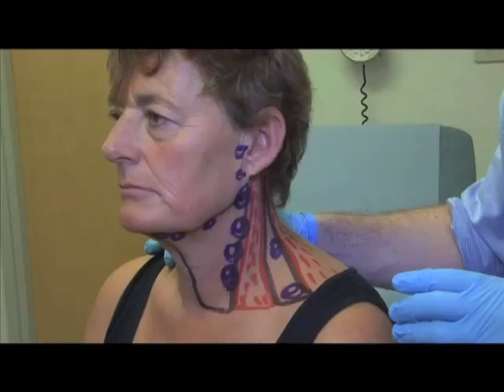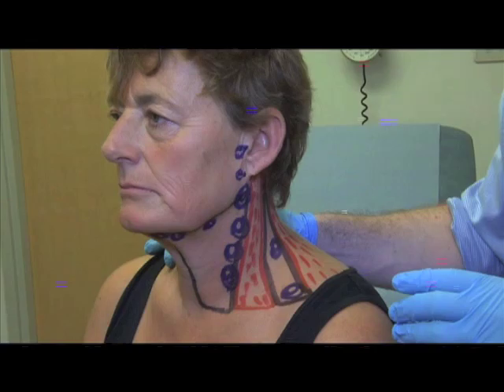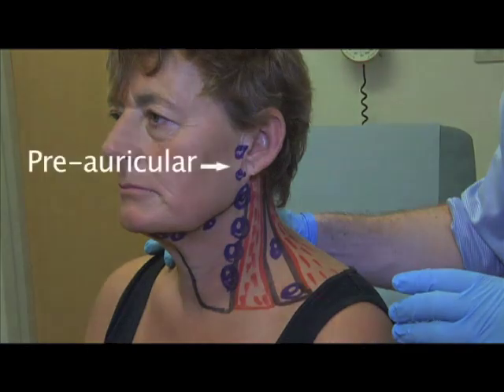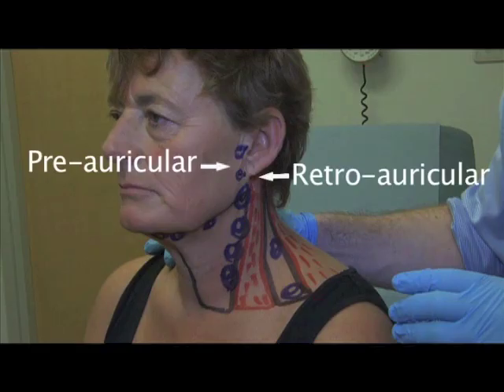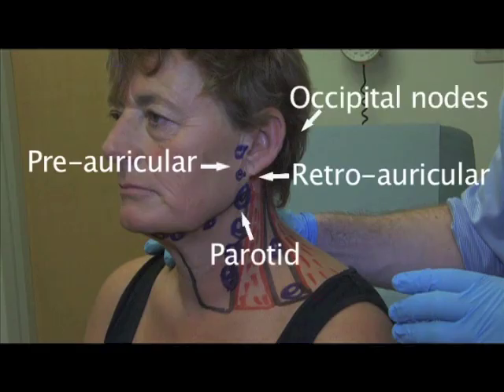Cervical Lymph Node Examination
Educational video for healthcare professionals and students demonstrating how to examine the lymph nodes in the head and neck region.